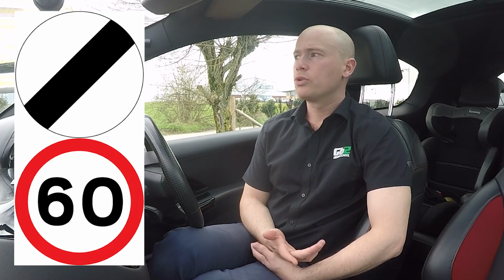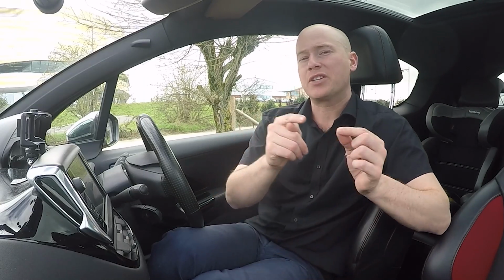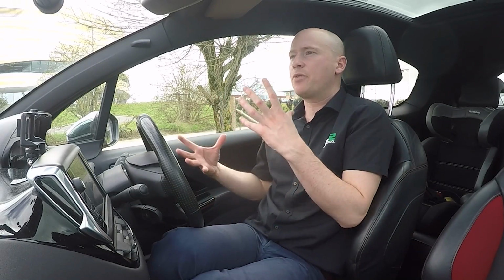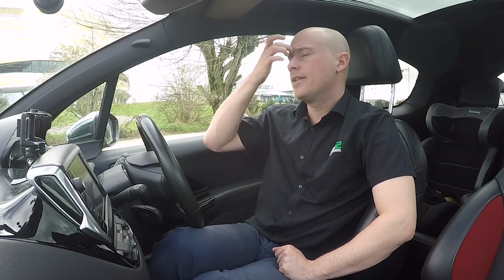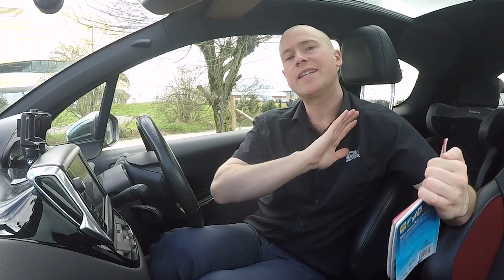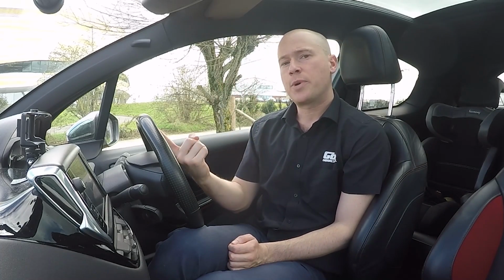SPEED LIMITS: Most get it mixed up... Dual Carriageways, single carriageways, UK driving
Manual driving lessons in Derby DVSA Approved Instructor • DBS checked • 10+ years experience • 1.5M+ YouTube views • Derby test-route specialist • Money back guarantee • 5/5 Google rating • Driving lessons, refreshers and confidence builders in Derby and surrounding areas
-Driving can feel overwhelming so I created this group for you to freely ask questions, build confidence, and get clear guidance — without judgement. SPEED LIMITS: Most get it mixed up... Dual Carriageways, single carriageways, UK driving// The reason for this video is that there is a big misconception about speed limits on carriageways. I myself was once upon a time also guilty of this - EVEN AFTER QUALIFYING AS AN INSTRUCTOR!!  Please learn from my mistakes as I attempt to clear up any confusion for you.

☕ - Enjoy my content, please consider supporting what I do by buying me a virtual "coffee" @

⬇⬇⬇ NEW DRIVER and LEARNER DRIVER Insurance ⬇⬇⬇

🚕 Cars For Young Drivers - A brand new car with 12 months FREE insurance, for young drivers!

🚗 New Driver Insurance: Black box insurance for young drivers with no curfews!

❓ Think Insurance - For drivers aged 17-25. No curfews!

🚙 Learner Driver Insurance - Practise in your family car with Marmalade’s Learner Insurance

🚗 Student Driver Insurance - Short term cover for students with a full licence on a parent's or friend’s car, without risking their No Claims Discount

🚗 Marmalade's family car learner insurance - drive a family member's or a friend's car, from £1.69* per day-

📚📜LEARNING  RECOMMENDATIONS:

The official DVSA guide to learning to drive 📖

📕 DVSA Official Highway Code

⚠⛔🚫🚸 Know your traffic signs (Driving Skills)

⭐ The Official DVSA Guide to Driving: The Essential Skills

🚫🚦🚸OFFICIAL DVSA THEORY TEST KIT

🔗 LINKS TO THE EQUIPMENT I USE TO MAKE VIDEOS:

📹GoPro Hero4 Silver

🎋150mph+ GoPro Suction Cup Mount

🔲🔲 Additional rear view mirror used by driving instructors

Thumbnail and video edited by Matt Durrant

✳️ I use affiliate links, which means that if you click on one of the product links above, I’ll receive a small commission (aka. when you click on them and end up buying something) - this is really helpful for my relationship with the brand and gives me a few pennies but doesn't cost any more to the customer. Thank you SO much if you use my links, it helps me to continue making videos like this!